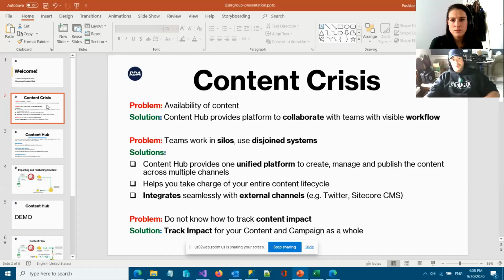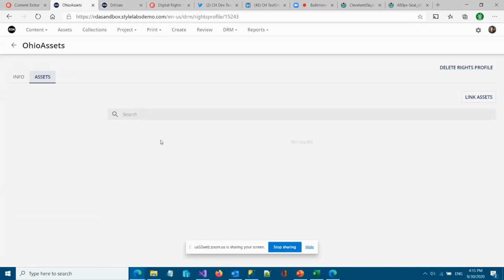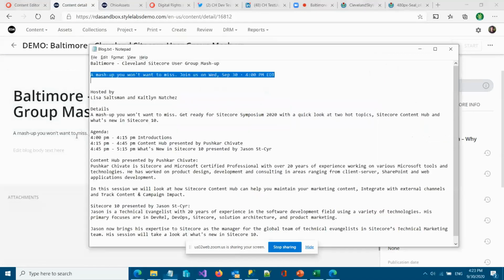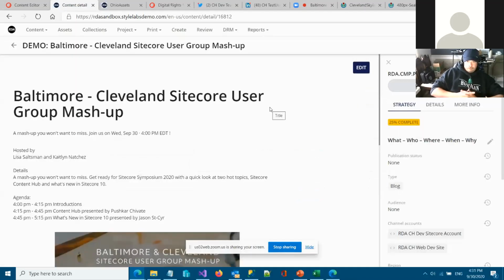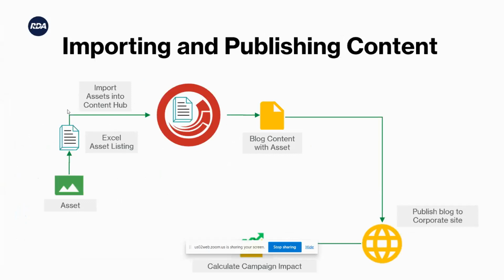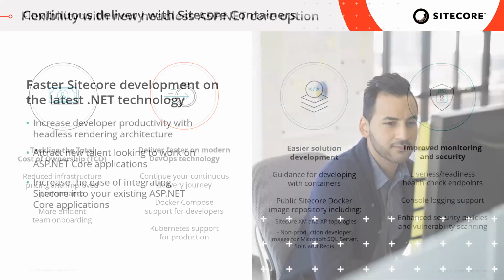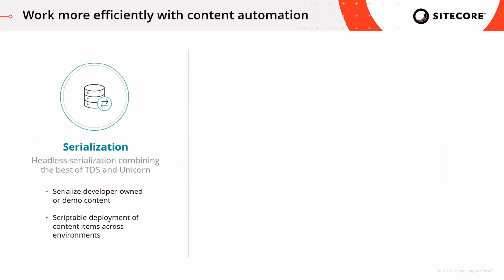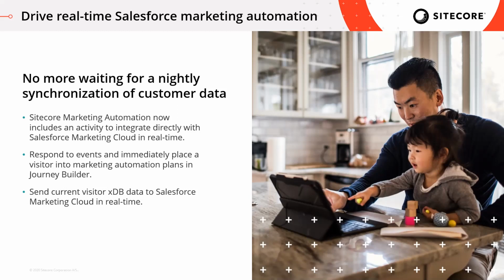Baltimore & Cleveland Sitecore User Group Mash-up - Content Hub and Sitecore 10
A mash-up you won't want to miss. Get ready for Sitecore Symposium 2020 with a quick look at two hot topics, Sitecore Content Hub and what's new in Sitecore 10.

Agenda:
4:00 pm - 4:15 pm Introductions
4:15 pm - 4:45 pm Content Hub presented by Pushkar Chivate
4:45 pm - 5:15 pm What's New in Sitecore 10 presented by Jason St-Cyr

Content Hub presented by Pushkar Chivate:
Pushkar Chivate is Sitecore and Microsoft Certified Professional with over 20 years of experience working on various Microsoft tools and technologies. He has worked on product design, development and consulting in areas ranging from client-server, SharePoint and web applications development.

In this session we will look at how Sitecore Content Hub can help you maintain your marketing content, Integrate with external channels and Track Content & Campaign Impact.

Sitecore 10 presented by Jason St-Cyr:
Jason is a Technical Evangelist with 20 years of experience in the software development field using a variety of technologies. His primary focuses are in DevRel, DevOps, Sitecore, solution architecture, and product marketing.

Jason now brings his expertise to Sitecore as the manager for the global team of technical evangelists in Sitecore’s Technical Marketing team. His session will take a look at what's new in Sitecore 10.